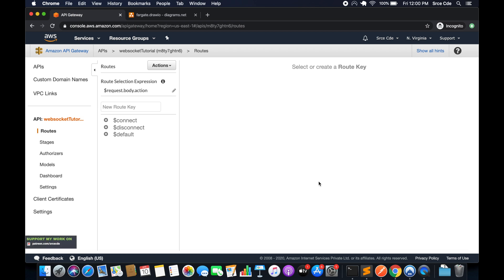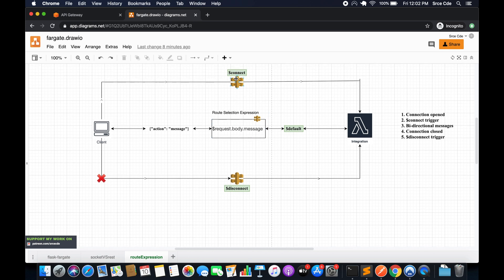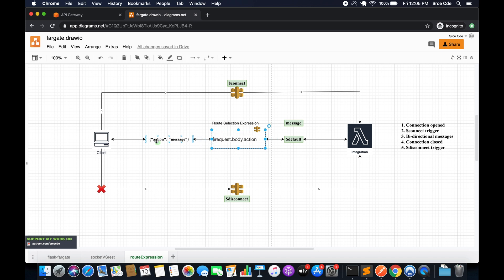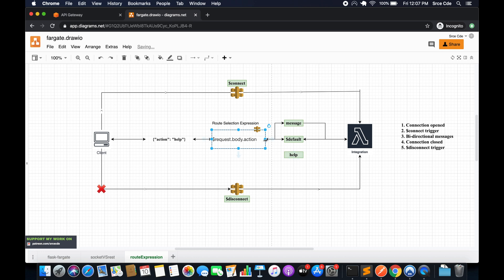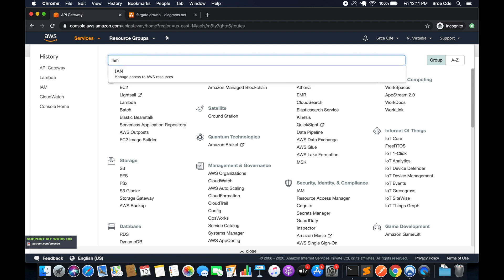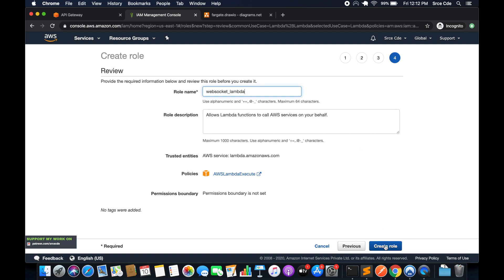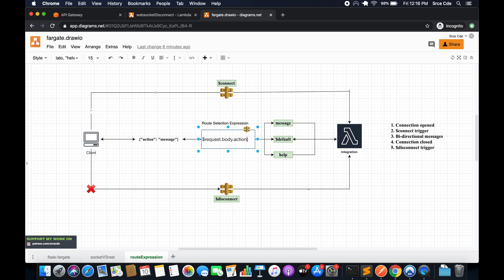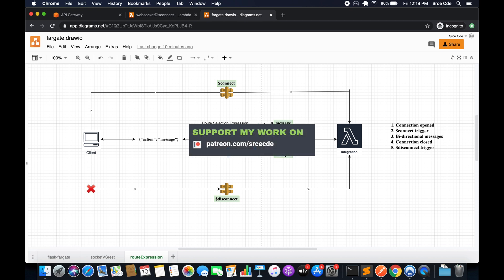Configure Routes - Amazon WebSocket API Gateway p2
Welcome to part 2 of the tutorial series on Amazon WebSocket API Gateway. In this tutorial, I have covered the overview of routes and how we can configure routes within WebSocket API.